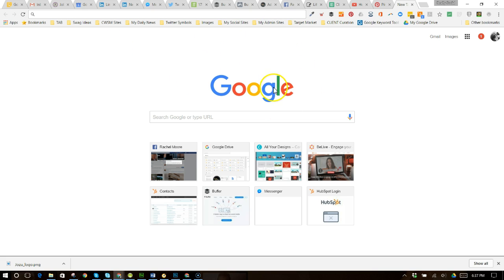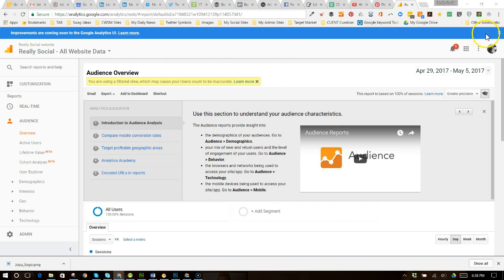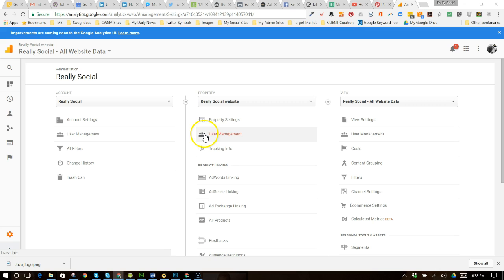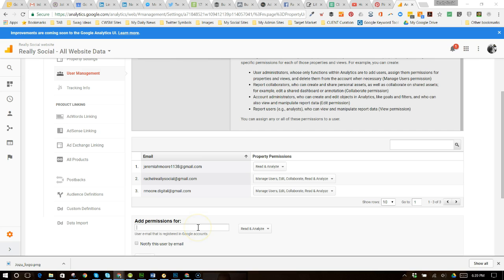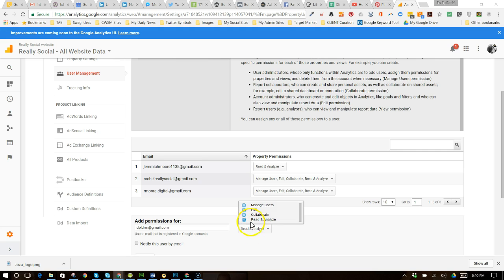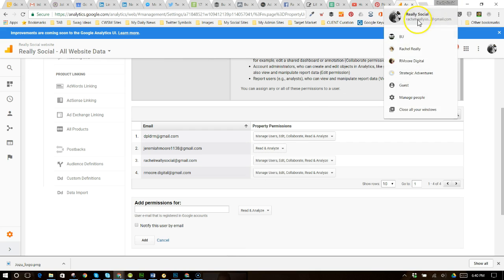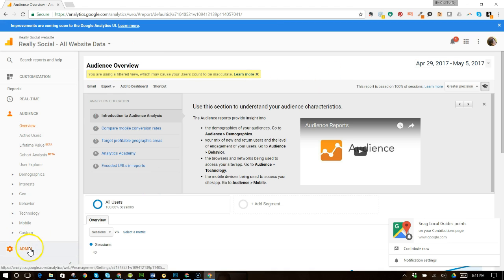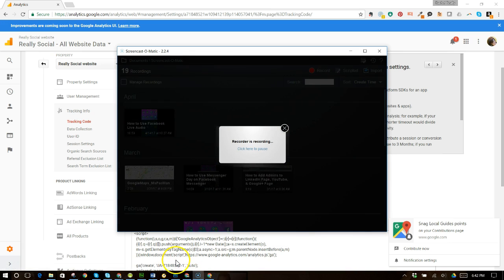How Can I Add Users to Your Google Analytics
You may want to collaborate with others for your website tracking in Google Analytics. Use this video to add other users to your Google Analytics administration.